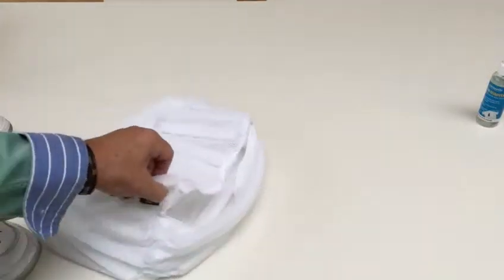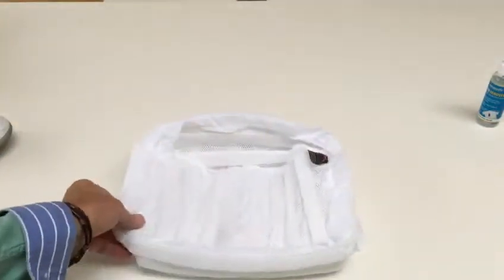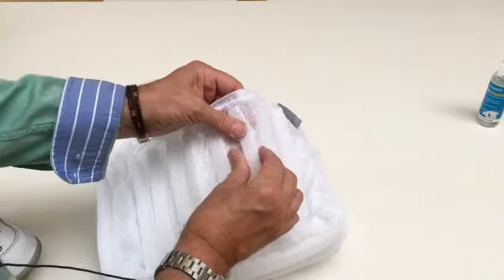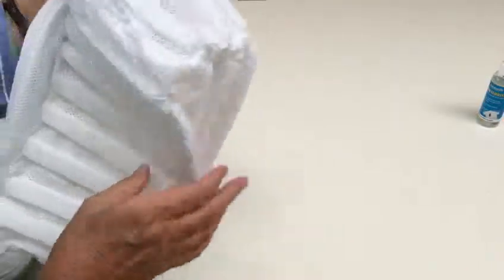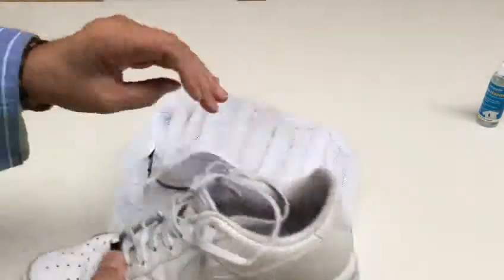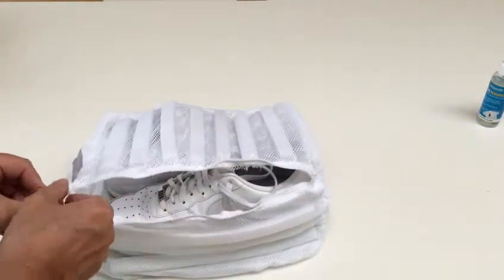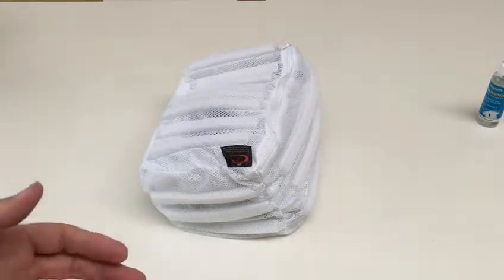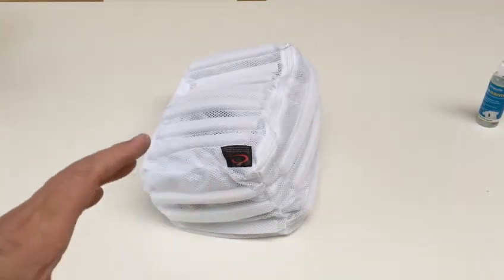How To Clean your Shoes / Trainers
Made with a double layer of mesh and padded, the bag has a zip and zip protector which protects the contents on the bag. It also prevents snagging. Now you can wash your trainers and shoes in the washing machine, with reduced noise and importantly the padded bag protects the drum of the washing machine. The bag will remain closed during the wash.